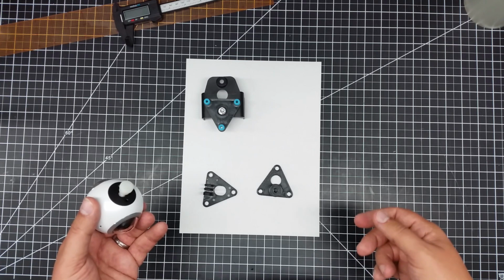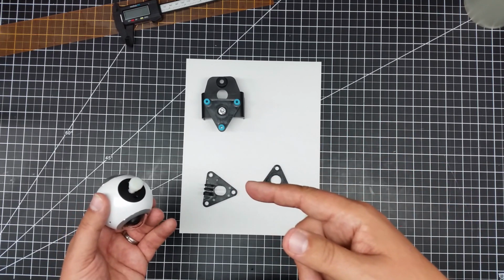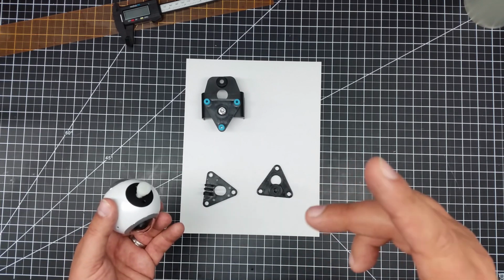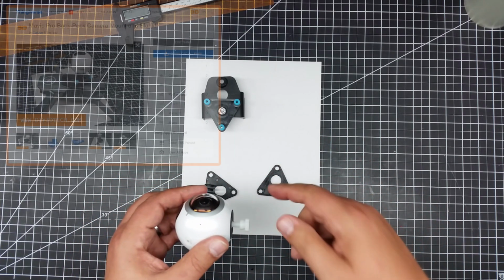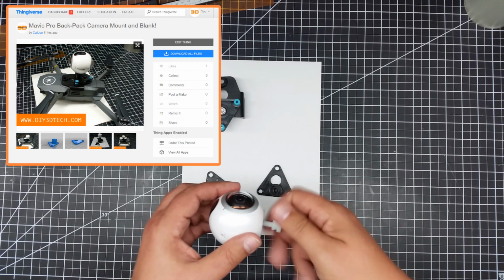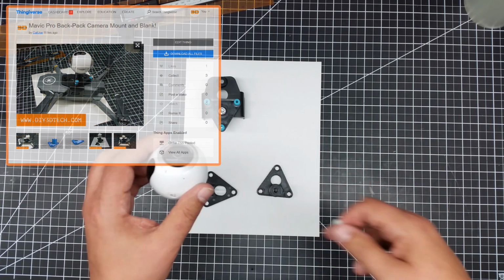DJI Mavic Pro - 3D Printed Mount for Samsung Gear 360 Camera!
Check It Out!  In this episode we will be looking a new mount I designed and 3D printed for the Samsung Gear 360 (see more ) to fly on the Mavic Pro Back-Pack style (see more Also you want this part, you can get it for free

Also looking for the BEST 360 drone video editor, well look no further as here it is